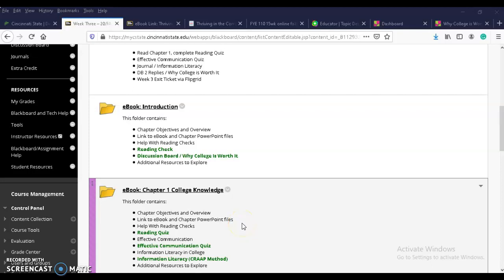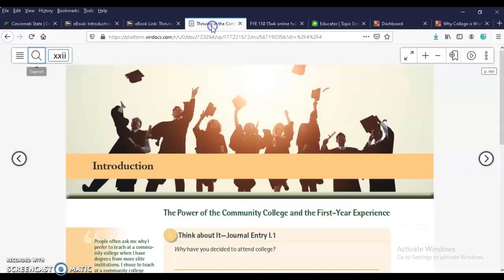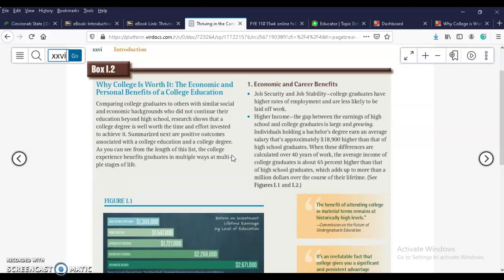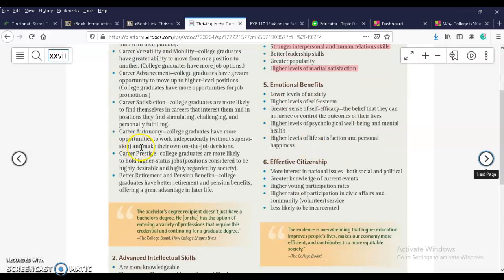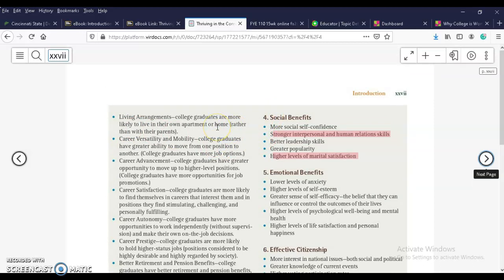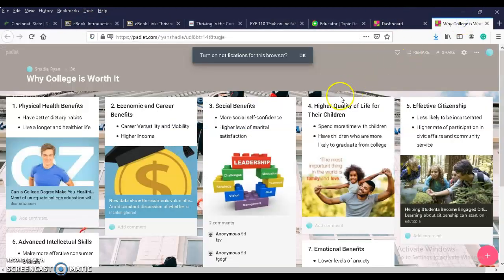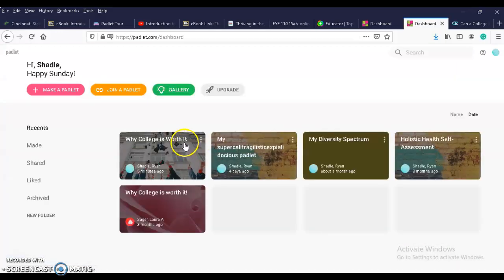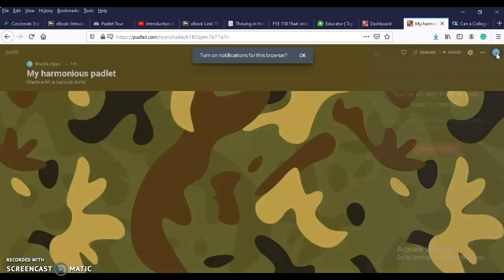Why College is Worth It